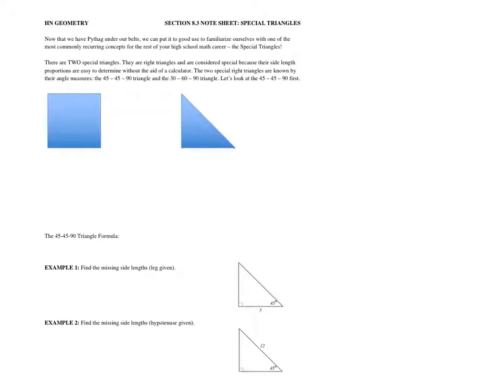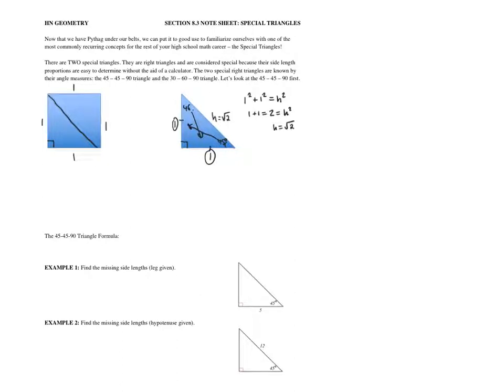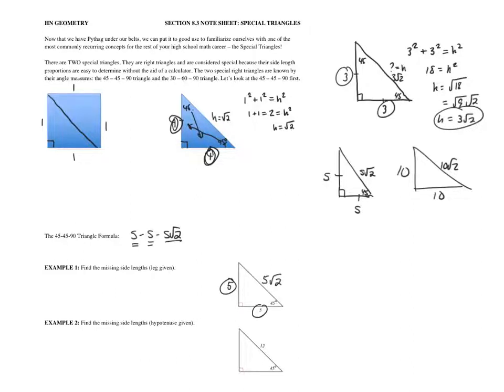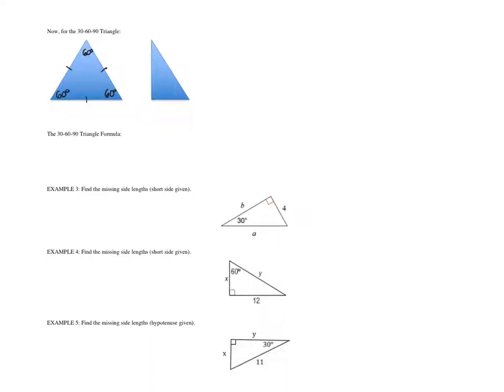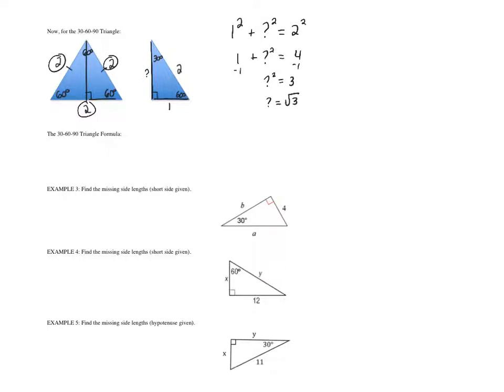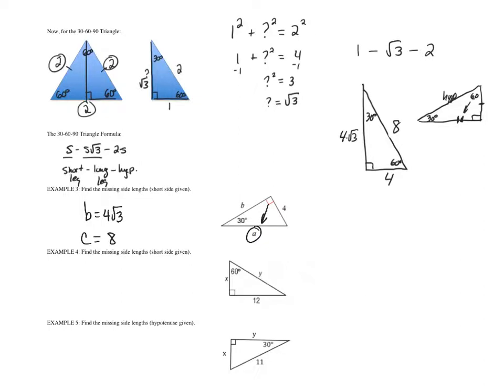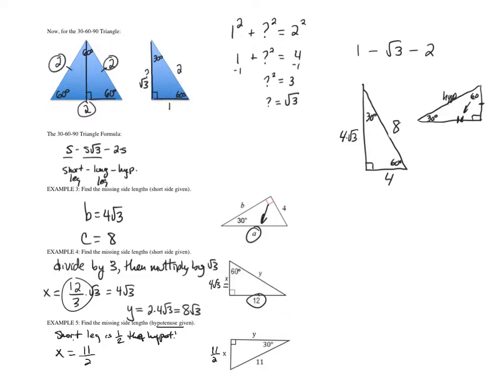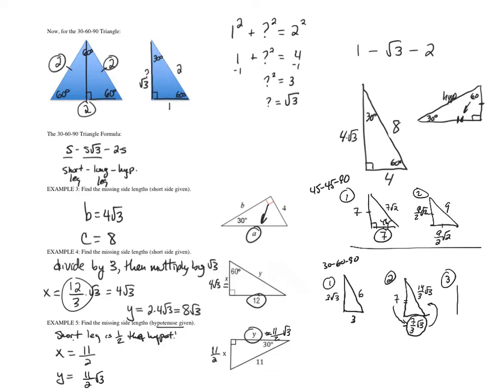Section 8.3 - Special Triangles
An introduction to the 45-45-90 and 30-60-90 triangles